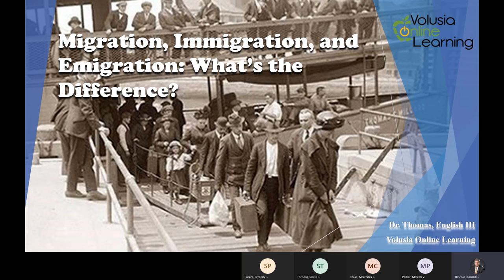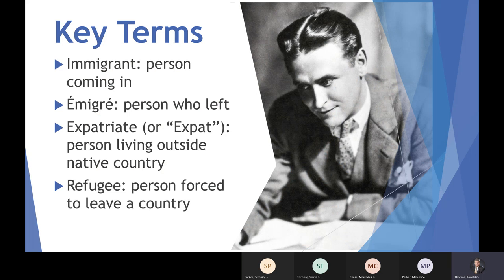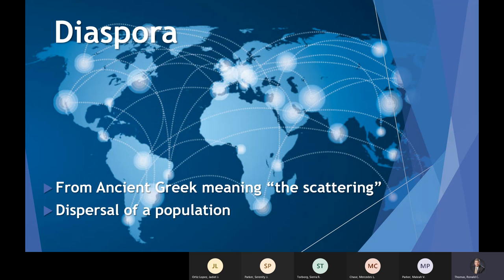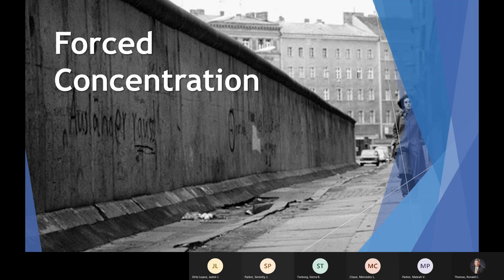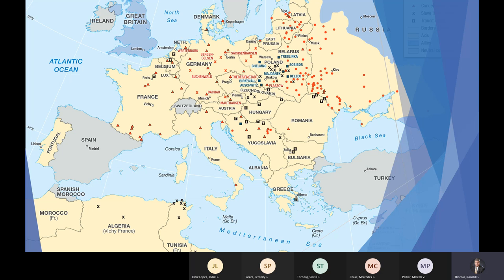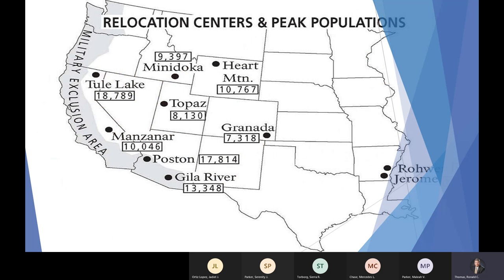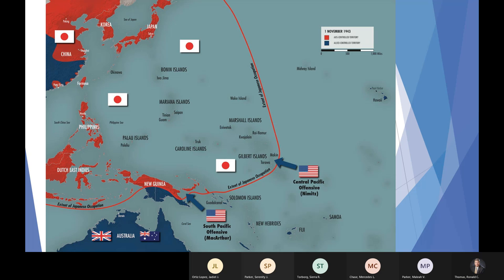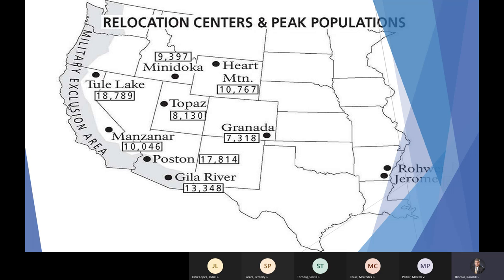Live Lesson Understanding Immigration Language and Background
This video lesson explains nuances of language and terminology associated with immigration and looks at important relocations and internments of history.